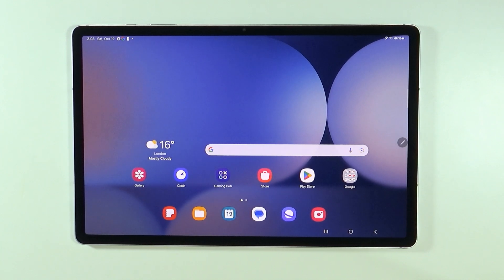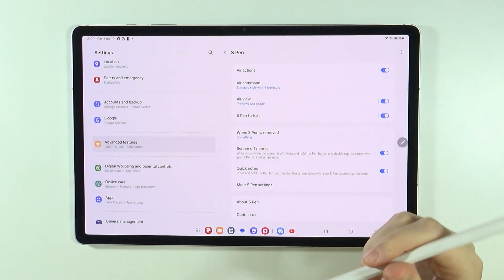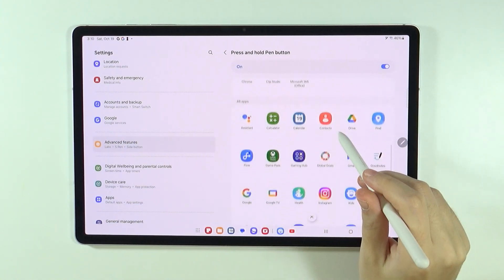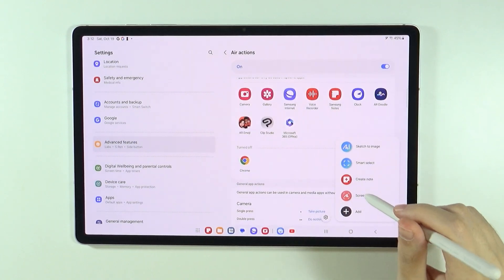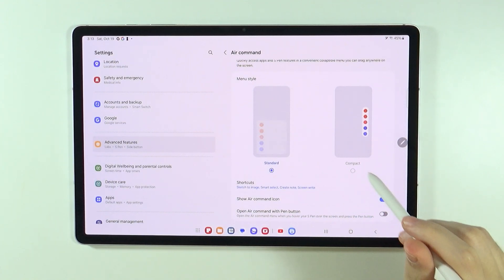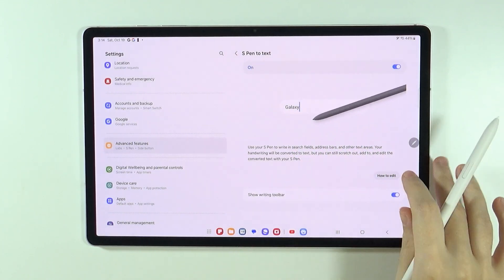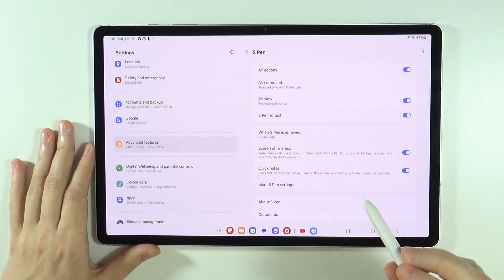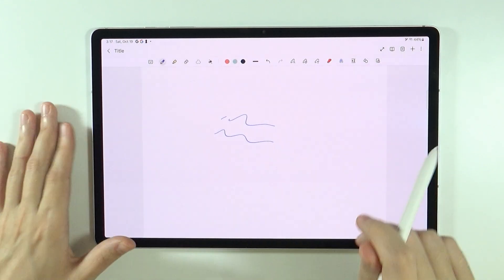Samsung Galaxy Tab S10+/S10 Ultra: How to Use S Pen (Tips & Tricks)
In this video, we show you how to use the S Pen with your Samsung Galaxy Tab S10+ or S10 Ultra, highlighting useful tips and tricks. Learn the step-by-step process for taking notes, drawing, and navigating your tablet more efficiently with the S Pen. We’ll cover advanced features like Air Actions, screen-off memos, and customization options to enhance your productivity and creativity. Follow this comprehensive tutorial to unlock the full potential of the S Pen on your Galaxy Tab S10+ or S10 Ultra!